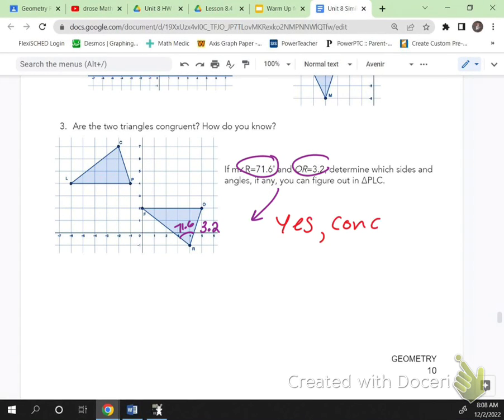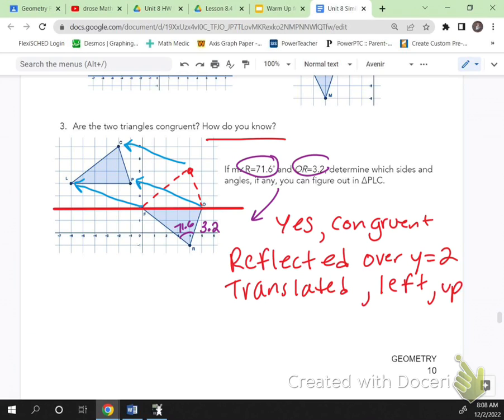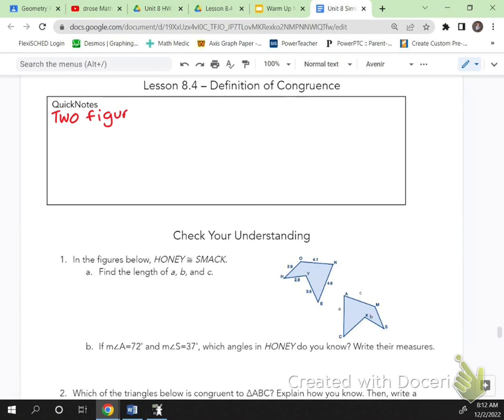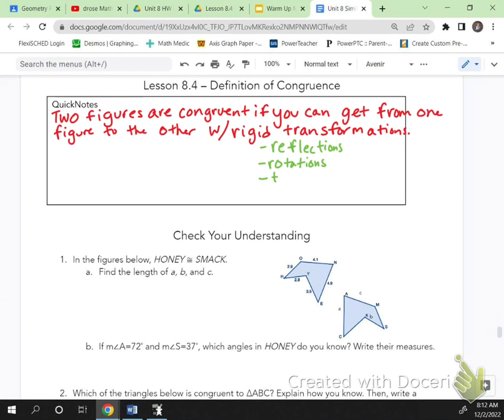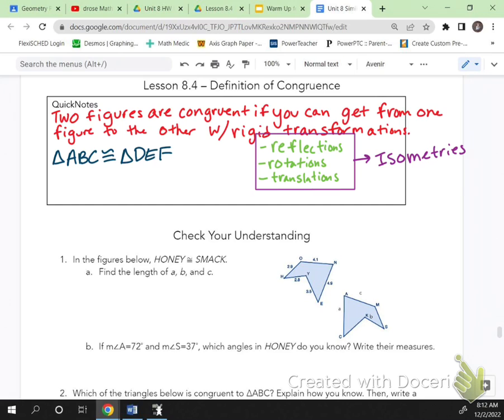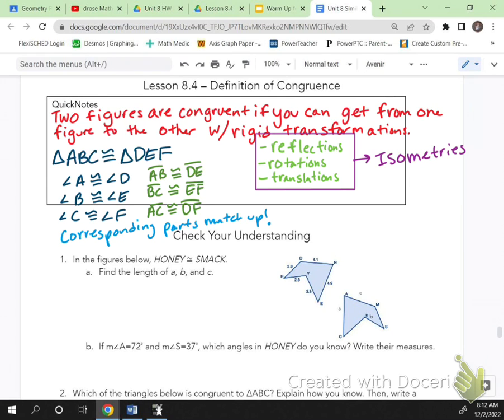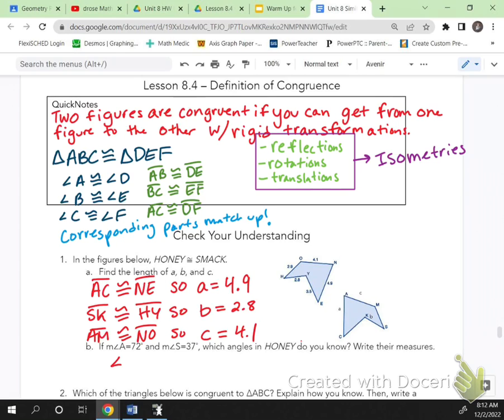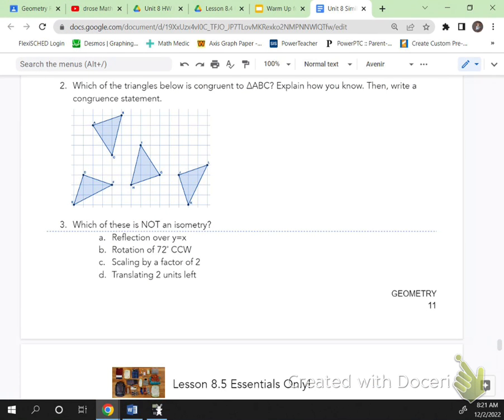Geometry Lesson 8.4 PART 2